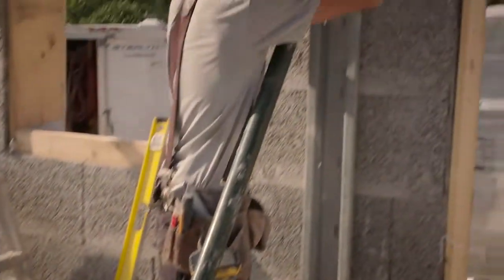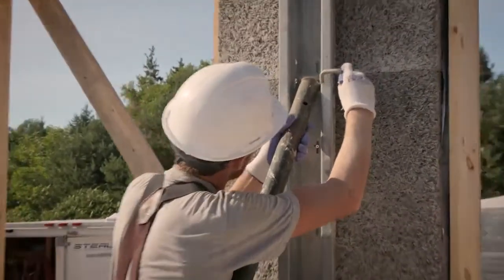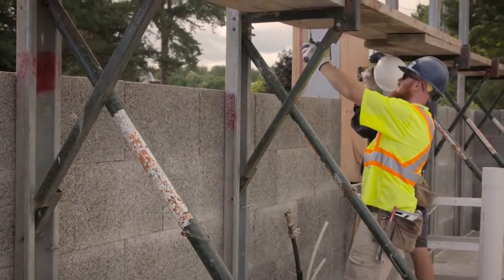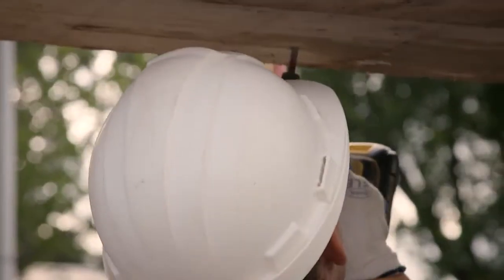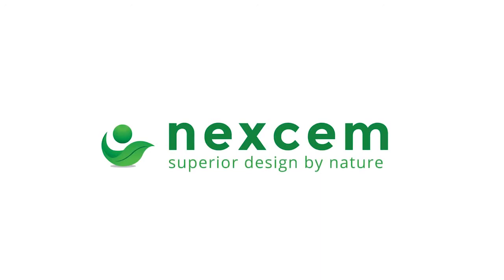How to Build with Nexcem ICF Part 9: Bracing Walls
Bracing ensures that Nexcem walls stay straight and provides a planking system for easy access when it's time to pour concrete into your moulds. In this video I share my tips on how to brace Nexcem.

I've been building exclusively with Nexcem ICF for over 15 years. Nexcem Insulated Concrete Forms (ICF) are the only ICF product made from all natural ingredients and without the use of foam or polystyrene. These high performance ICF blocks offer superior strength and precision than other ICF options.

Nexcem ICFs benefits include:
- highly durable
- fire proof
- moisture and mould resistant
- energy efficient (high insulation values, no thermal bridges and insulation on exterior of thermal mass)
- promote healthy interiors (breathable walls, improved air quality)
- soundproof
- impact resistant
- termite/vermin proof
- lightweight
- easy to cut (like wood)
- allows for winter construction
- zero voids
- zero blowouts
- screws can be attached to any point on the surface

Interested in learning more about Nexcem ICF? I'd love to help.